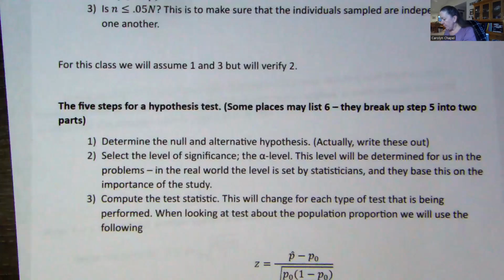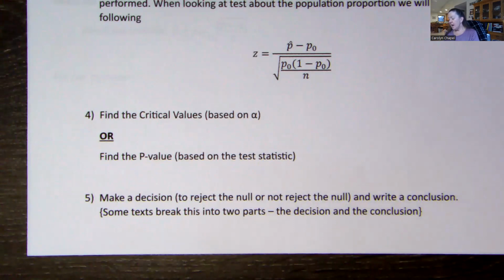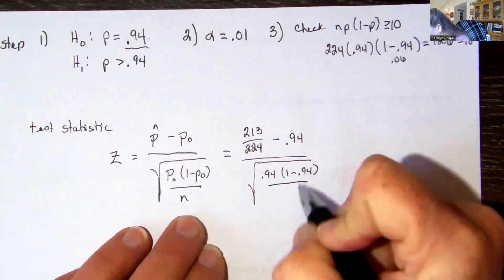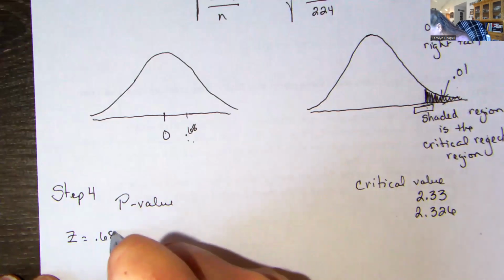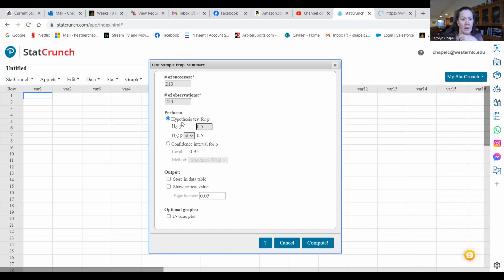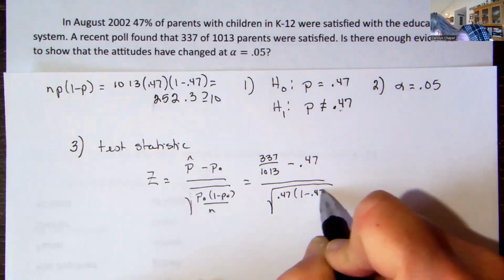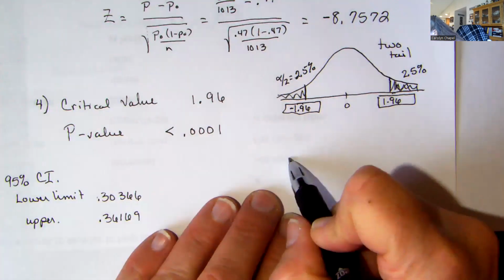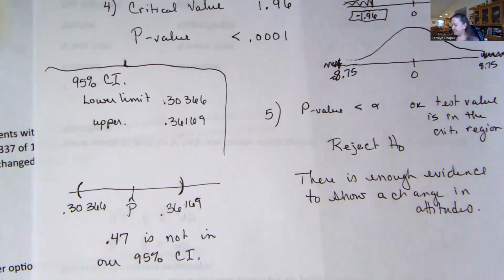Basic Stats - Section 10.2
This video discusses how to preform the Hypothesis Tests for a population proportion. I have included two examples. I use the formulas, tables and Stat Crunch to find both the critical values and the P-values. Although both are not needed, I show both methods in this video.